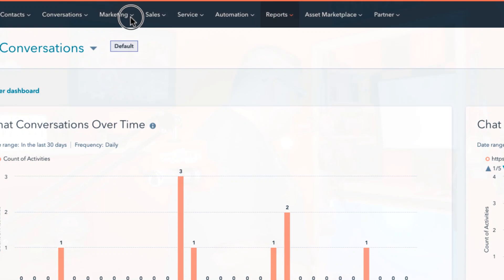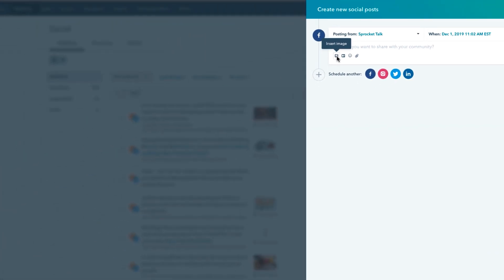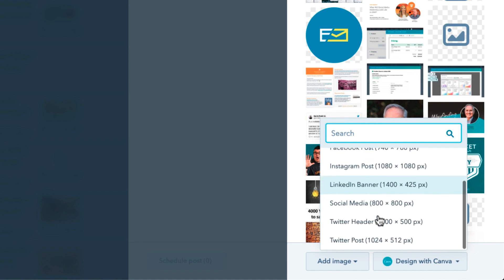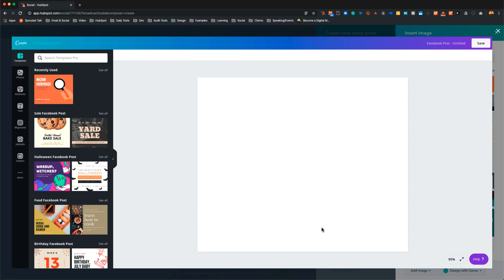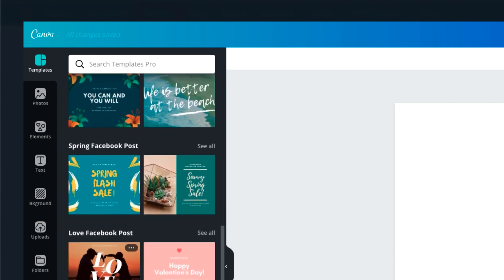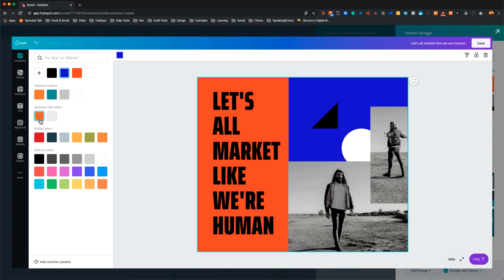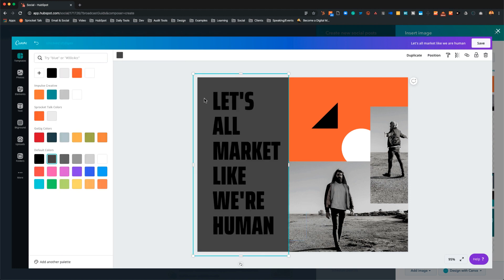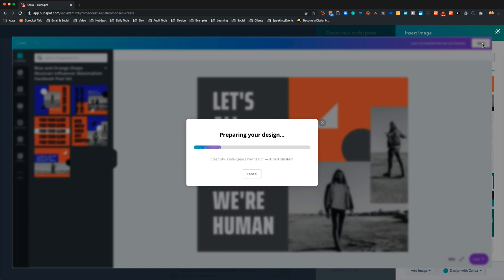HubSpot Canva Integration | Social Media Image Love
In this Sprocket talk tutorial, we dive into the HubSpot Canva Integration. We share the HubSpot Update information as well as a Canva tutorial right inside your HubSpot Marketing Hub.

I explain what this HubSpot Canva integration does for you as a marketer or social media marketer, where to access it in HubSpot, and where you can use it in your digital assets across site pages, landing pages, email, and more.

👉 Have questions? Start the conversation